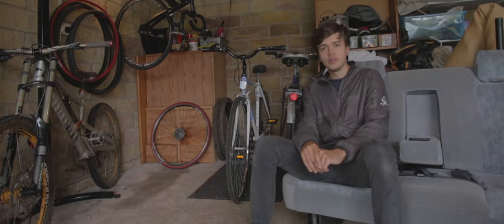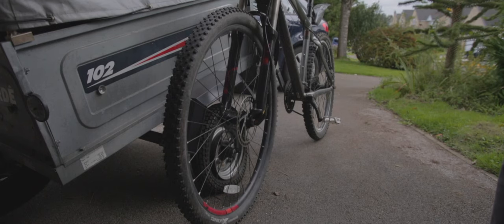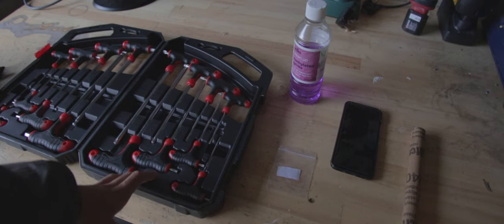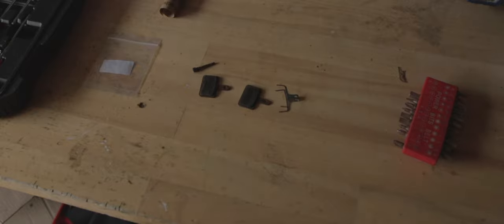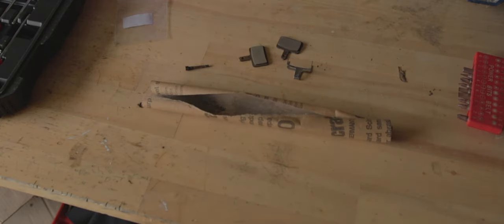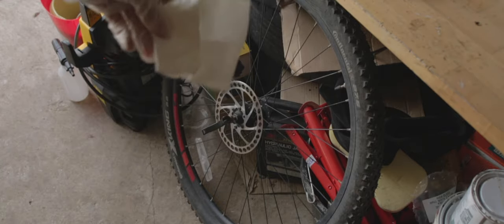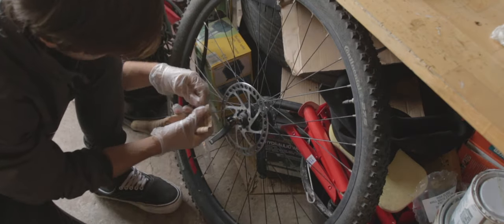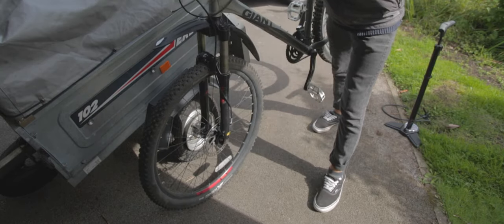How To Fix Contaminated / Squeaky / Loud / Oily / Bad MTB or Road Disc Brakes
Equipment I use:
- Cameras -
- Canon 5D Mark iii
- Canon 60D
- Google Pixel 4XL
- Google Pixel

- Lenses -
- Canon 20 - 35mm f/2.8 L
- Canon 70 - 200mm f/4 L USM
- Canon 18 - 55mm f/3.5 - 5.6